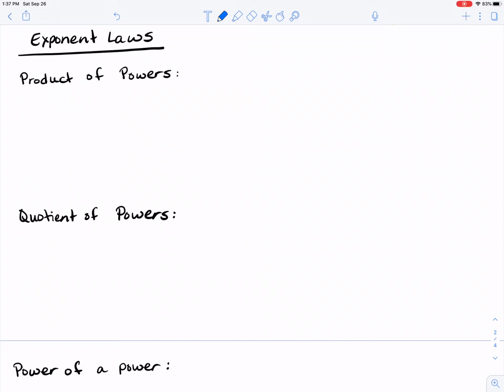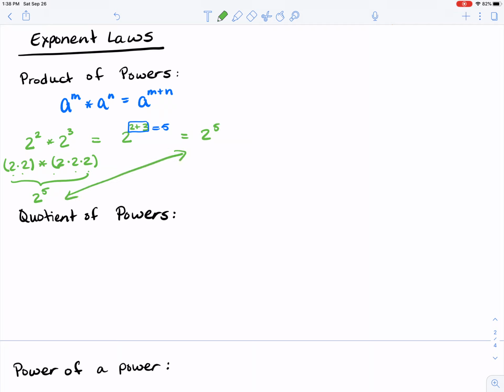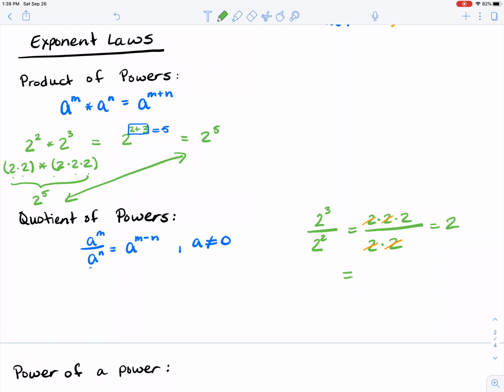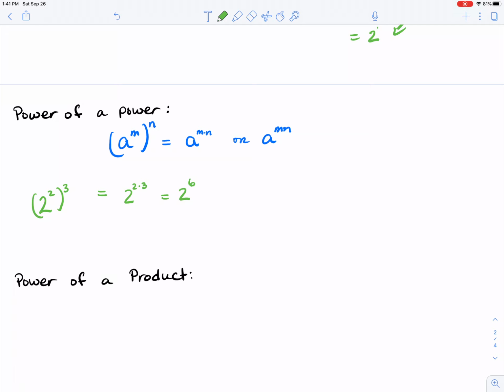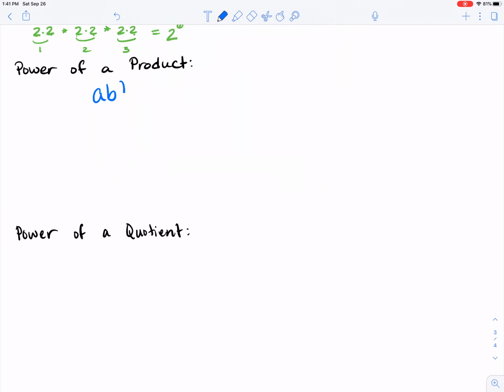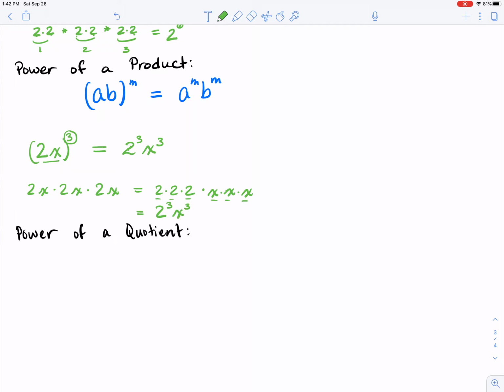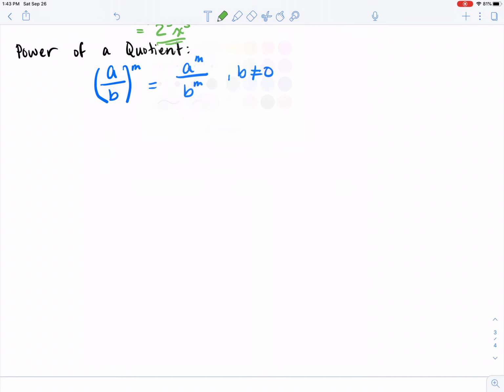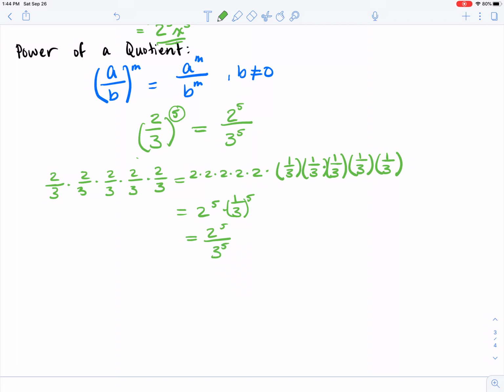Understanding exponent laws